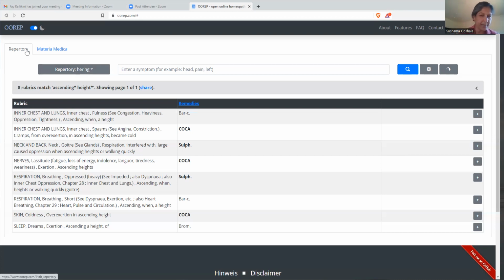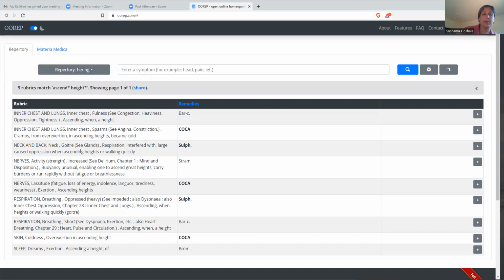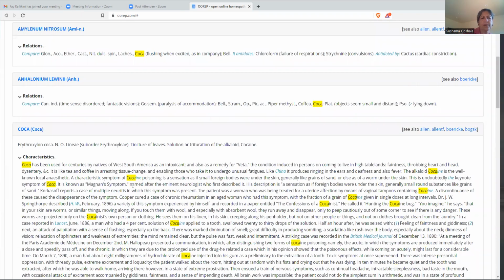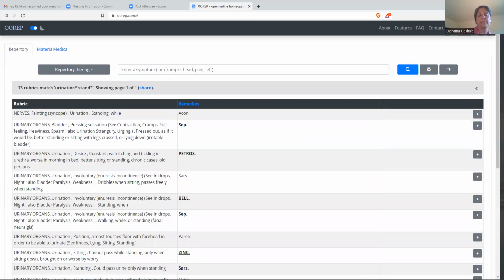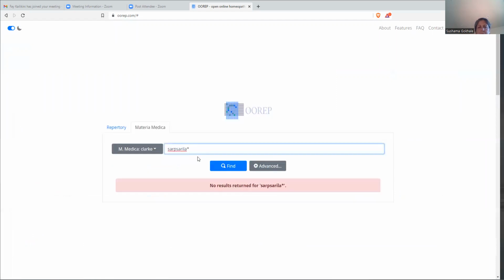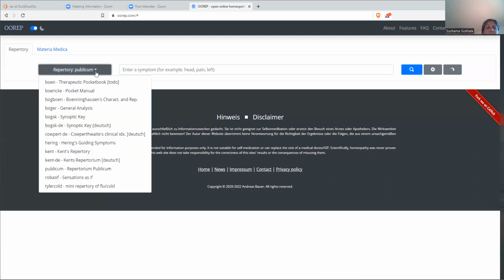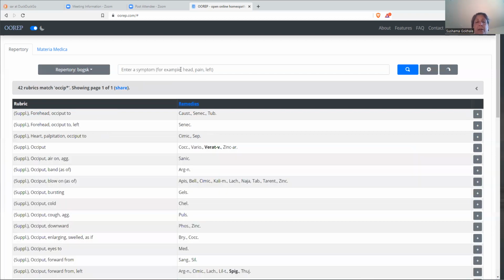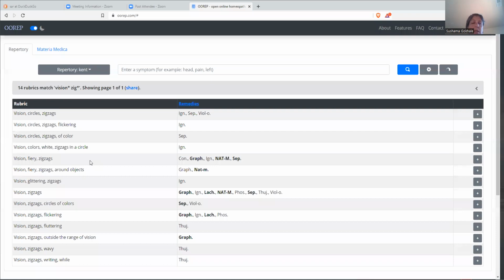REPERTORY AND MATERIA MEDICA HOW TO USE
How to use online repertories, differentiate between remedies and select the correct remedy for you and your family. How to read the materia medica against your repertory.